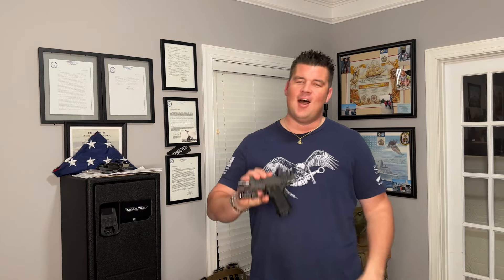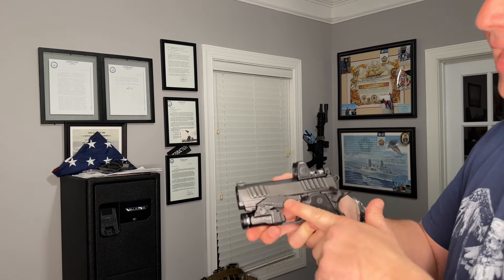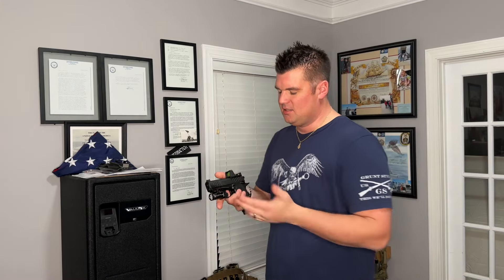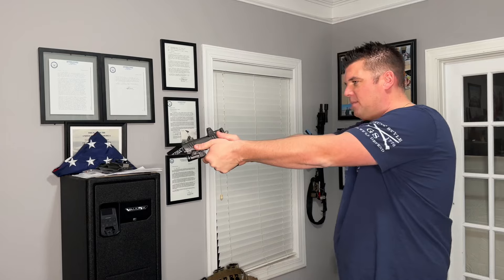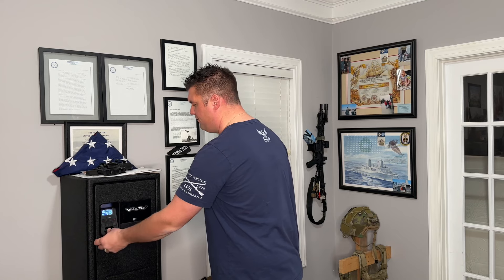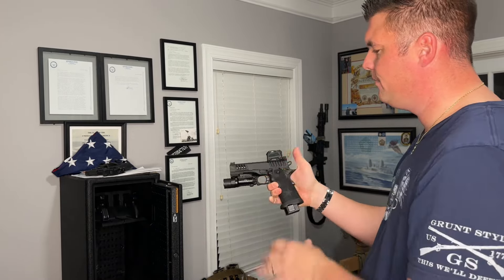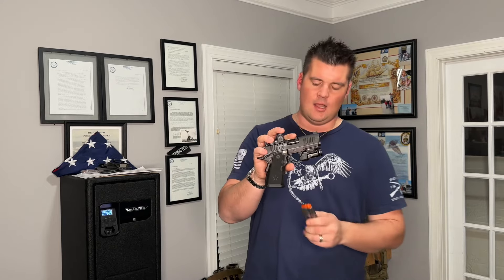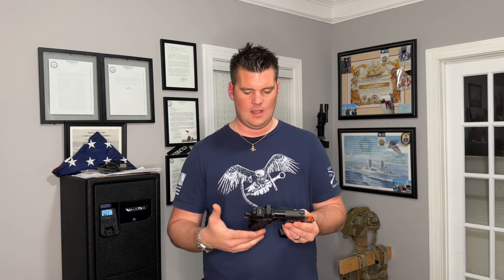UPDATE 2500 Round Review, STACCATO CS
The Staccato is a great pistol and she is FAST! The CS Carries and Conceals well. Overall I feel the CS is a very reliable pistol.

The links below make it possible for myself to bring this content to all of you. It doesn't cost you anything but helps me out greatly. I appreciate your support.